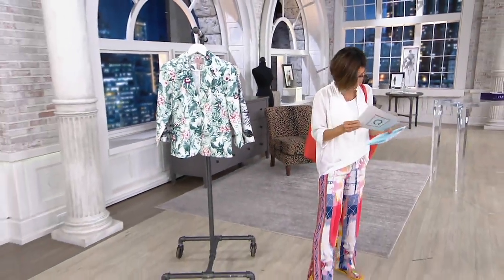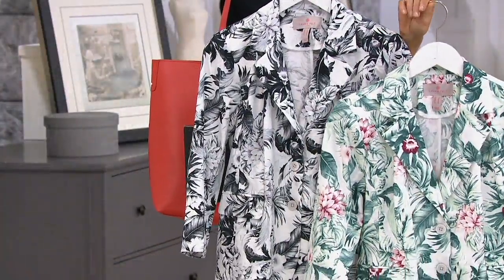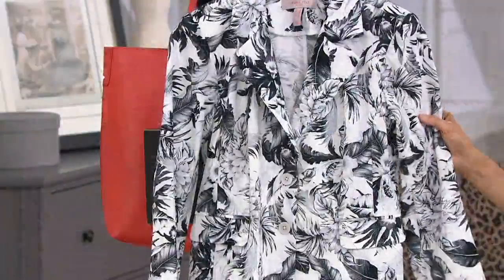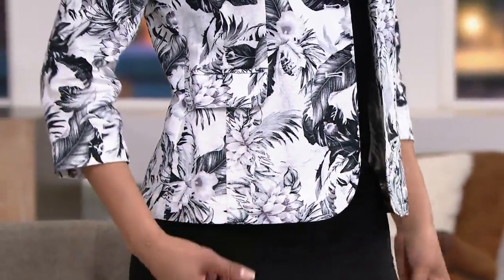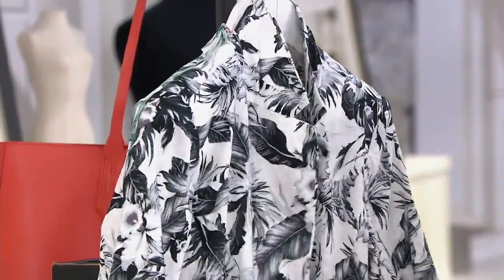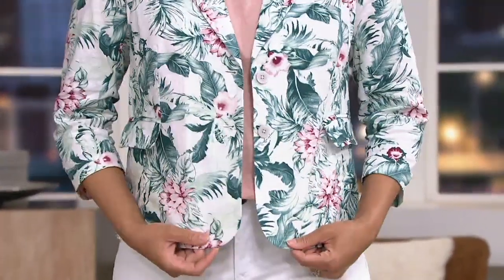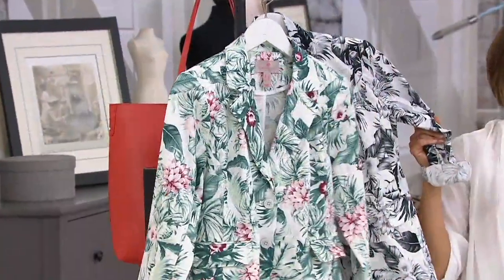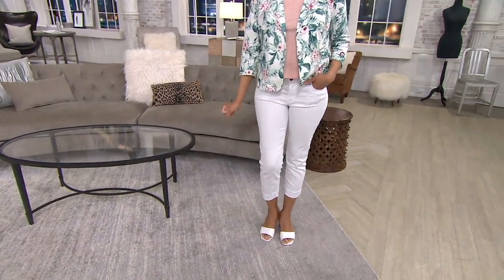Laurie Felt Annabelle Cropped Blazer on QVC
Laurie Felt Annabelle Cropped Blazer

Short and sweet -- this crop blazer is a spring/summer essential! It's just the right layering length for adding to just about any outfit. From Laurie Felt Los Angeles.